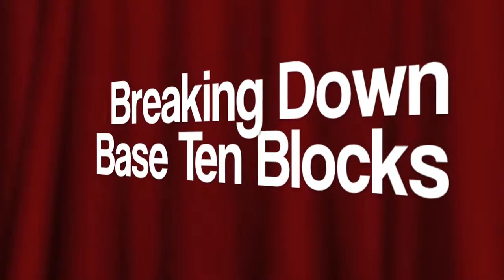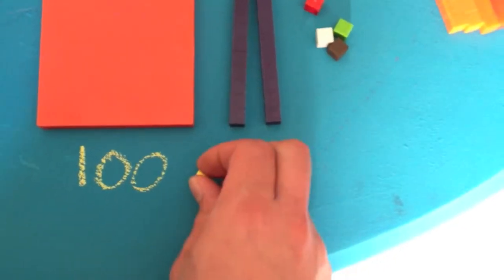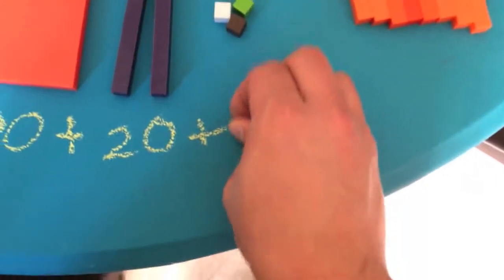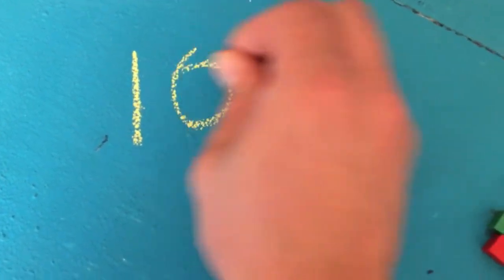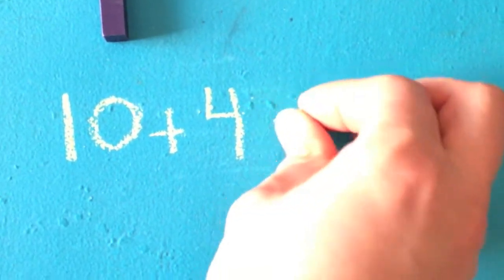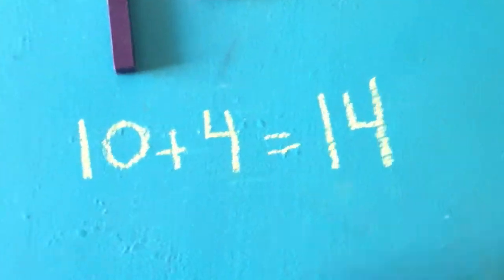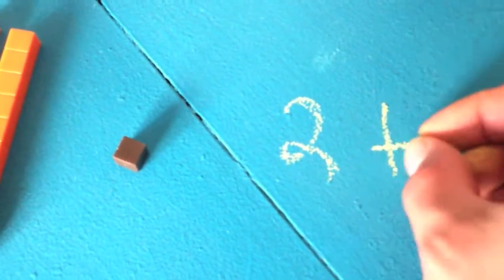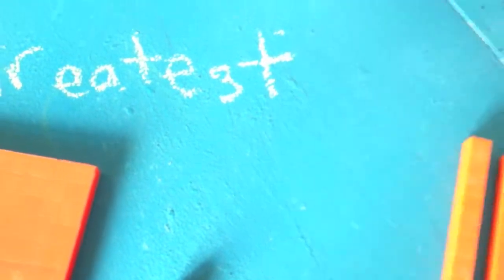Breaking Down Base Tens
VIDEO #2 in the At-Home-Practice video series.

This video is intended to help with at-home-practice of number sense skills.

This video outlines how to break down base ten representations of numbers, so that we see how many ones, tens and hundreds there are, in numbers, words and pictures.